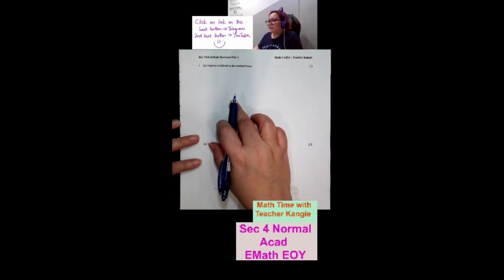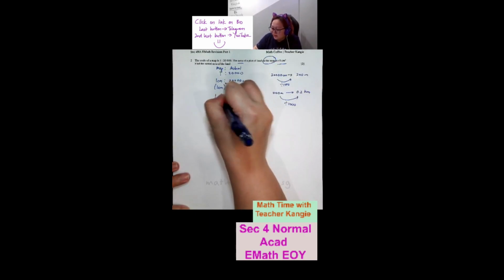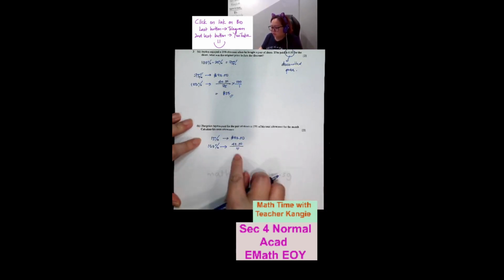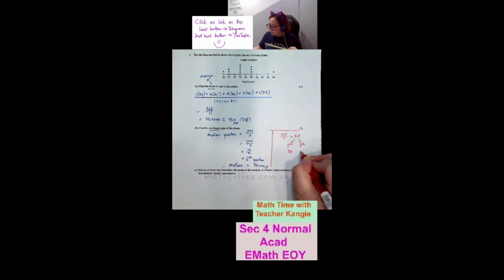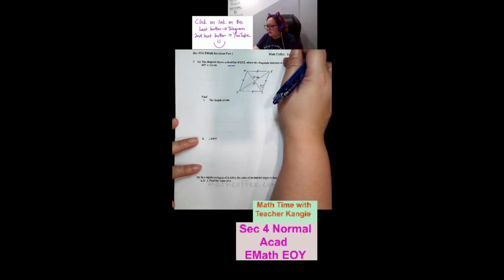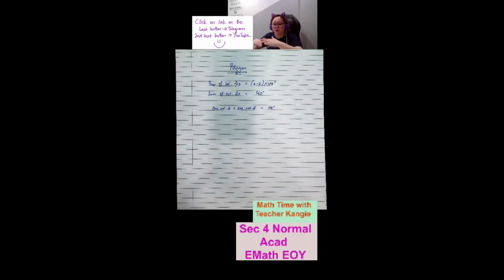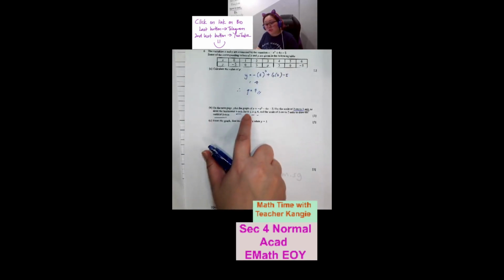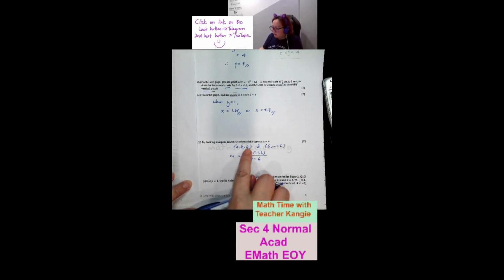Revise Math with TeacherKangie - Prepare for Math Exam; Sec 4NA EMath Revision Part 1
Session: TikTok Live Replay #101
Subject: Elementary NA Mathematics
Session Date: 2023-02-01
Credits to:
-Tampines 2021 Sec 4NA EMath Prelim Paper 2